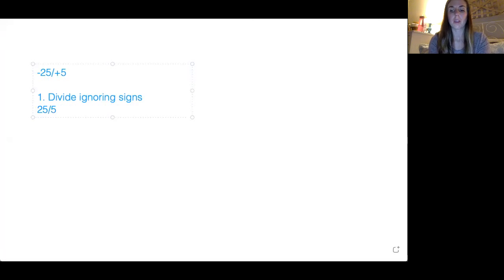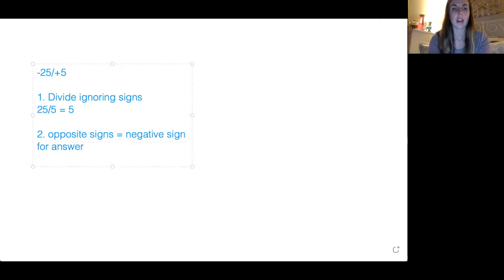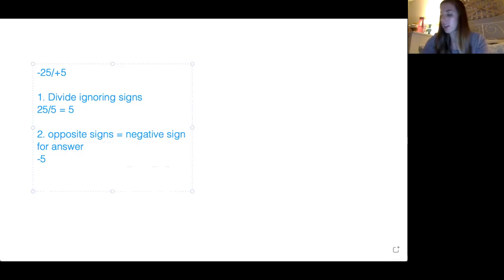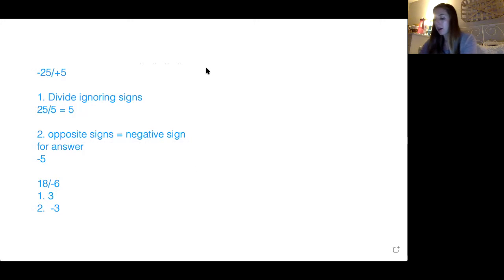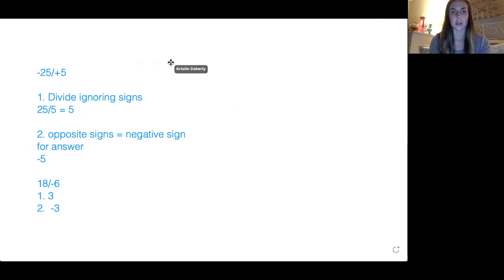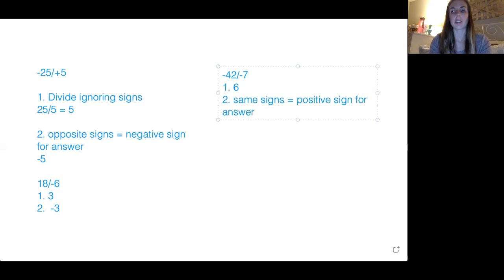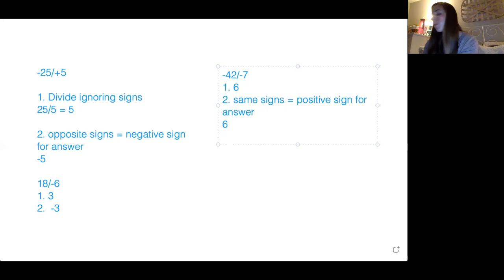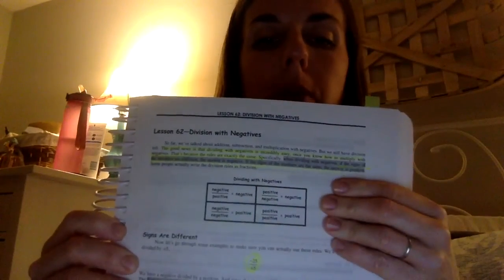Pre Algebra lesson 62